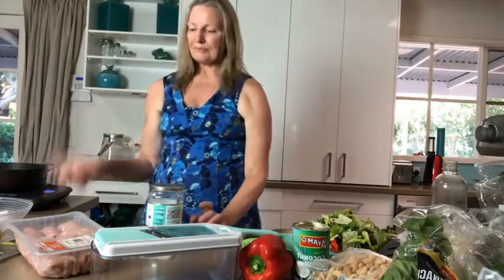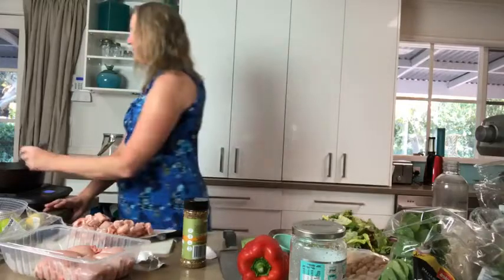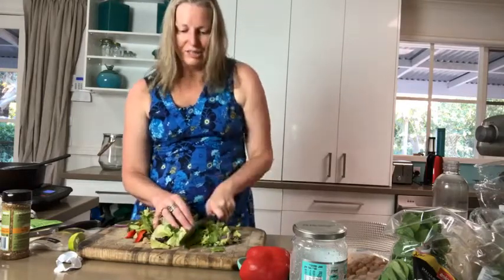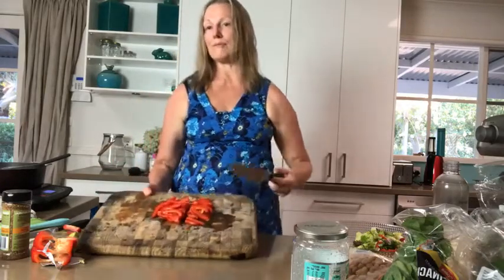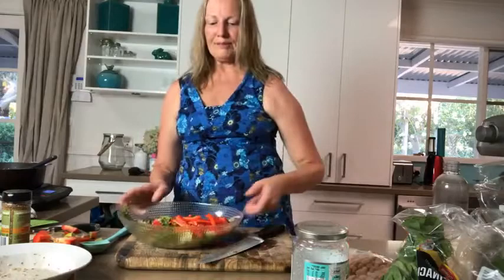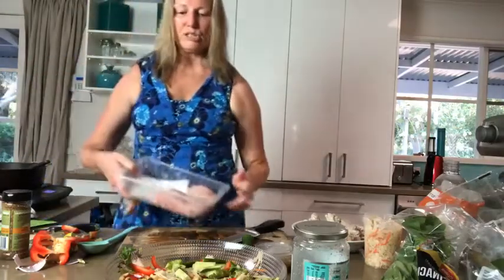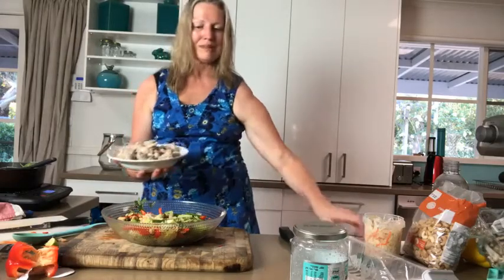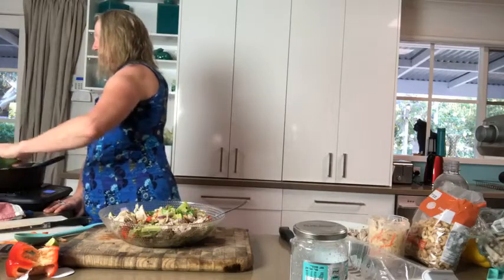Two quick low carb chicken meals - Cooking, Coaching & Conversations with Dr Lucy Burns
Dr Lucy Burns and Dr Mary Barson are the founders of Real Life Medicine. In a time when nutritional advice is confusing and vested interest groups are muddying the waters, our patients come to Real Life Medicine. We can take you from overweight and overwhelmed to healthy and in control. Step by step, we are with you all the way. For real advice you can trust. Real Doctors, Real Experience, Real Results.

We promote a whole food, low carbohydrate way of eating. This has been scientifically proven to reduce weight, improve inflammation and reverse many cases of diabetes. The food is delicious and we can guarantee, you won't be hungry! We get into the guts of of gut health, an emerging area that is clearly important to our health.

We empower you to harness your mind-the most powerful tool in the quest for good health. We get to the heart of emotional eating. Imagine if food was something you only ate when you were hungry.  We teach you how to change your mindset, your habits and offer you the ultimate reward of food freedom!

In this fast paced world of pressure and deadlines, our bodies and brains are suffering.
Sleep, sunshine and social connection all affect our health and wellbeing. We explain the science behind this and help you reconnect to the things that are important to optimise your health.